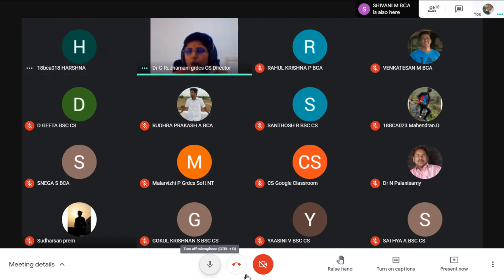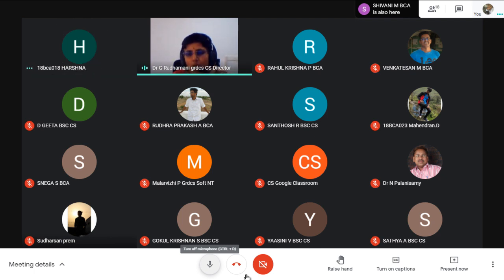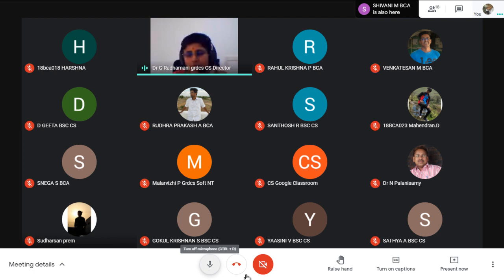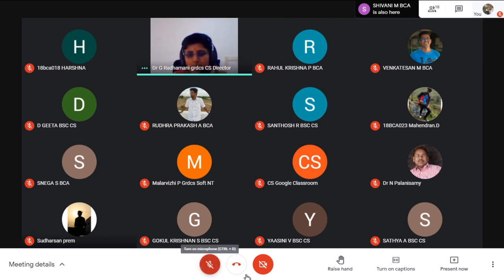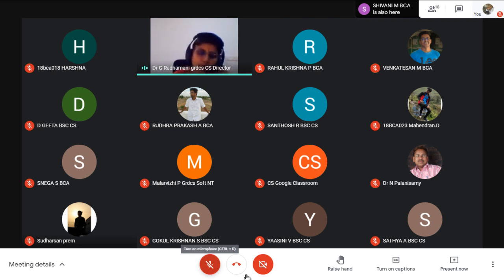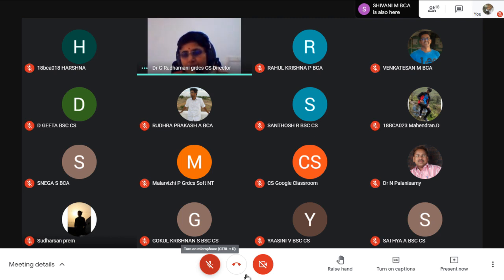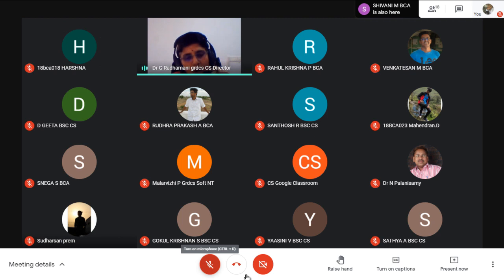Director's Feedback I Dr. GRD College of Science I Coimbatore I E Square Training Consultants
Dr.G.R. Damodaran College of Science is one of the Institutions under the GRD Trust founded by the illustrious educationist whose name adorns the college Started in1988, the college has grown into a fitting memorial to Prof.G.R.Damodaran, educational visionary and institution builder par excellence. It was Dr. GRD who, as its founder Director, developed the Coimbatore PSG group into a nationally renowned center of excellence in Arts, Engineering, Applied Science, Technology and Management. Over a period of 4 decades of dedicated Endeavour. Dr.G.R.Damodaran held numerous positions of leadership with great distinction, and his educational services spanned a wide range of fields and sectors.